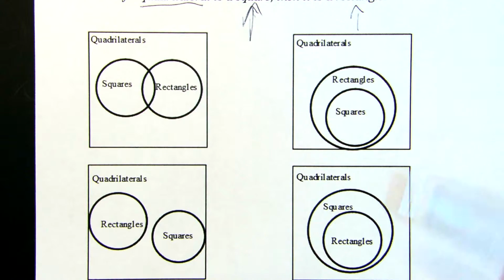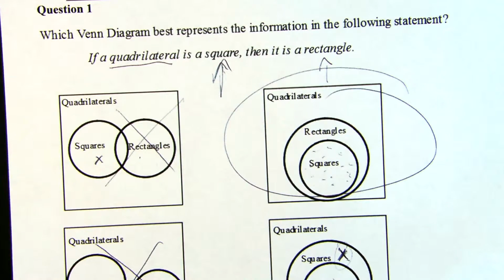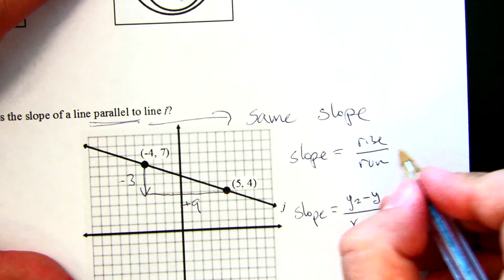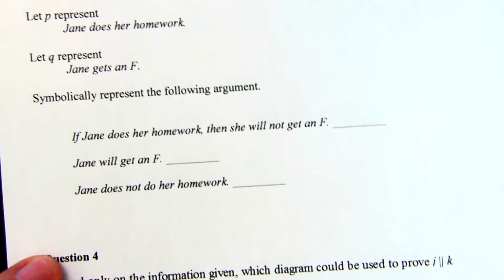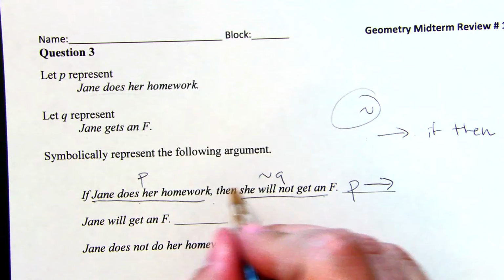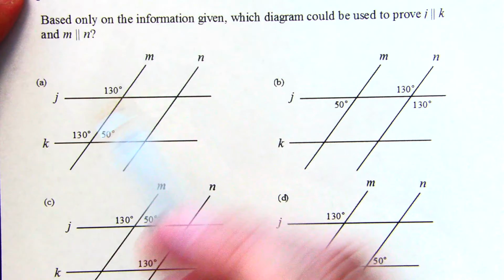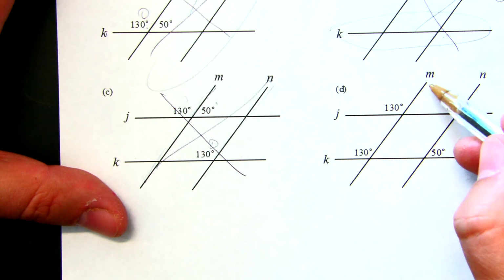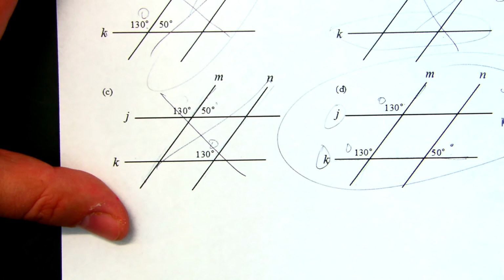midterm review1 part1